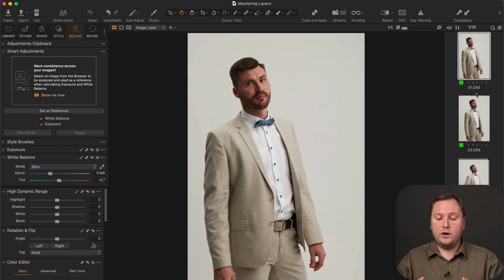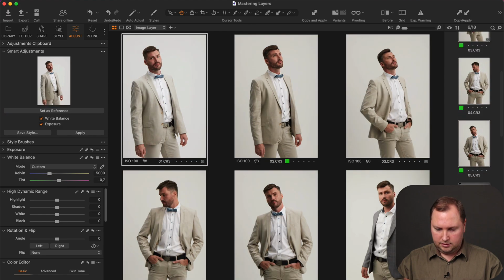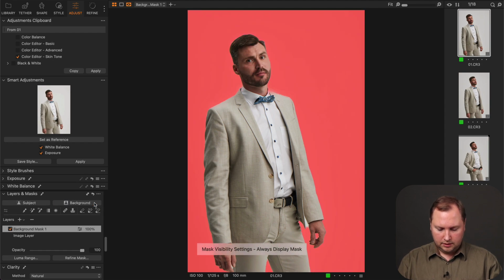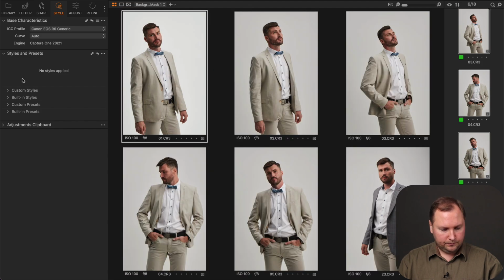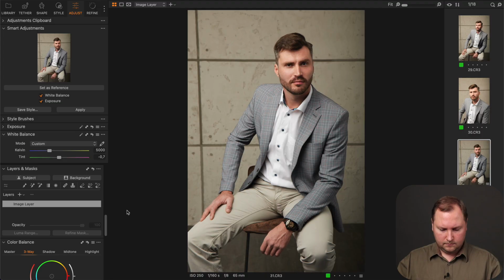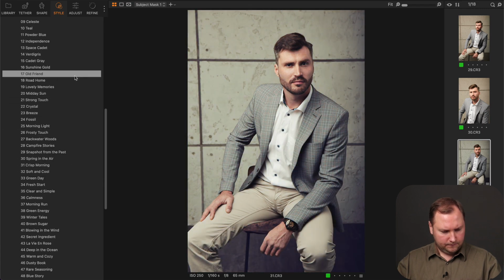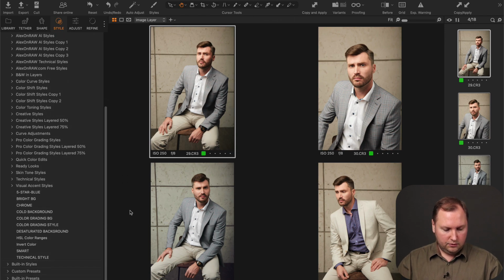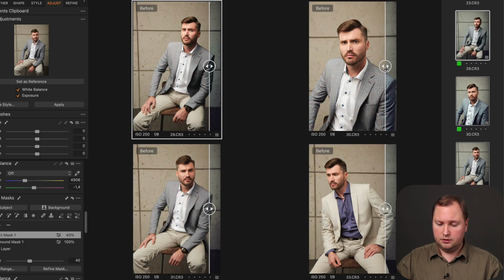Batch Portrait Editing in Capture One using AI Masks and Smart Adjustments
Learn how to speed up batch portrait editing in Capture One using AI masks and Smart Adjustments.
This video is a part of my Capture One Expert Course
This interactive course contains more than 6 hours of Capture One video lessons, RAW files and bonus materials for image editing practice, homework where you’ll get individual feedback from me, and quizzes to test your Capture One knowledge.

The course contains:
➡ 6+ hours of video tutorials: stream or download
➡ 24 lessons covering advanced features of Capture One
➡ 10 image editing assignments with personal feedback
➡ 8 quizzes to test your Capture One knowledge
➡ 40 RAW files for image editing practice
➡ 6 bonus materials
➡ Certificate of Completion for students who finish all the lessons and pass all tests with a score of 75% or higher

Also, I’ll invite you to a closed community of course students, where you can ask me Capture One questions, share your images and experience, and discuss RAW editing with like-minded people.

The course is designed for Capture One photographers who are familiar with the basic features and want to learn advanced image editing techniques and workflow tricks.
Still, if you need to refresh some basics, you’ll find a curated list of free tutorials covering all Capture One tools.